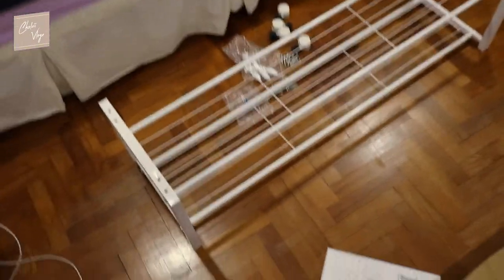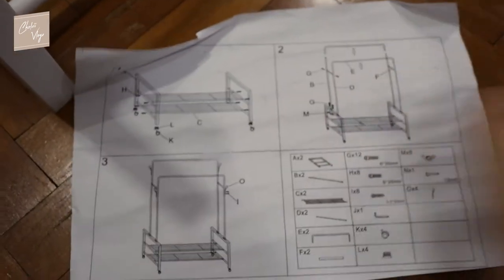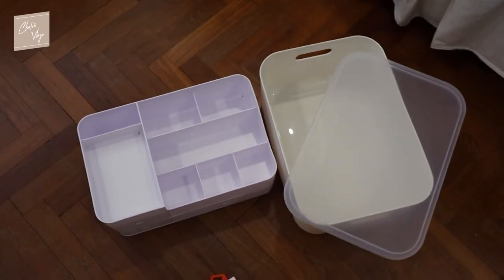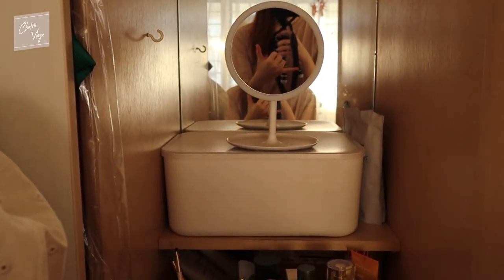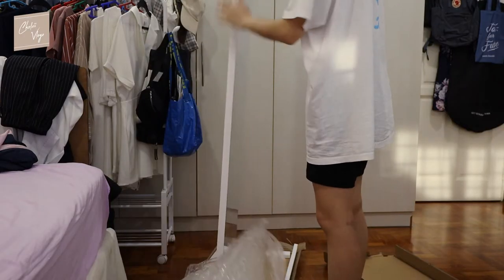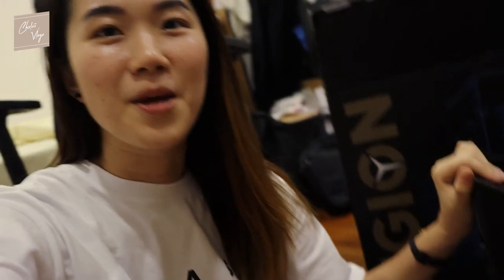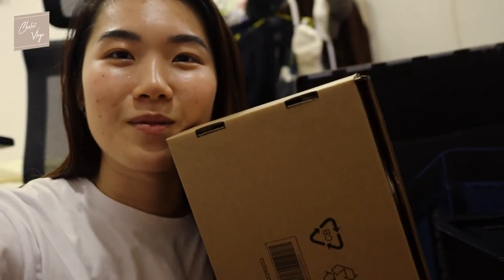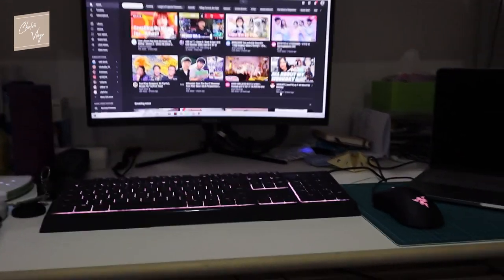[Life #02] Unboxing | Circuit Breaker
Mini shopping spree during Circuit Breaker
Just trying to test out my editing skills here :')